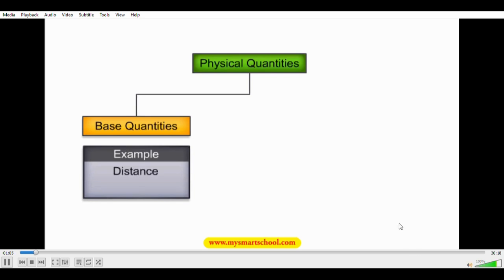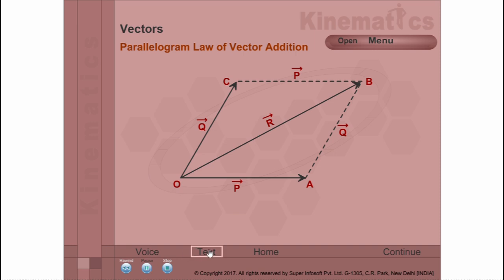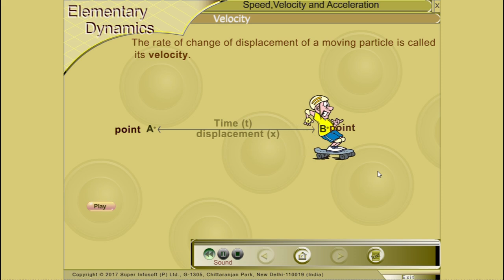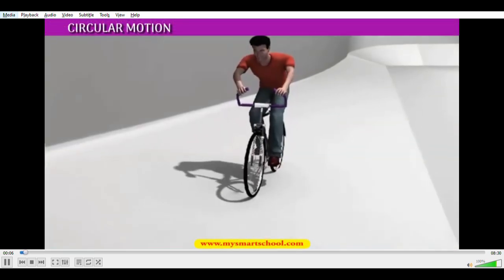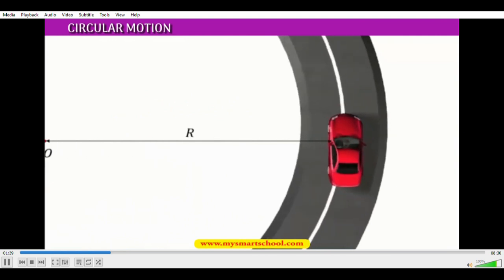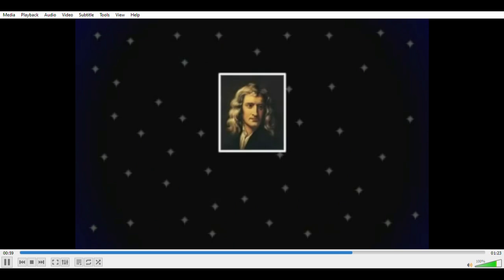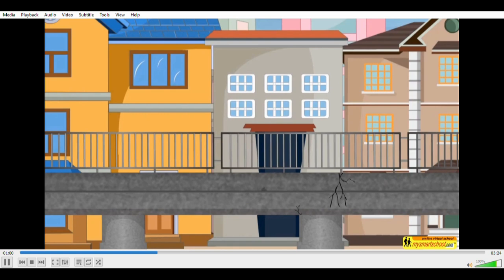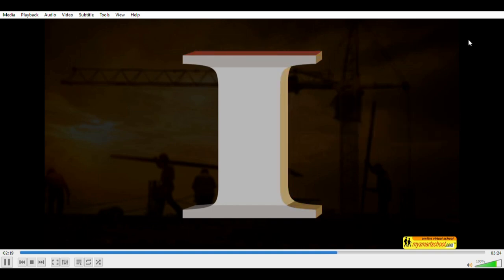85 01 CBSE XI PHYSICS Ver3 DEMO 1 0